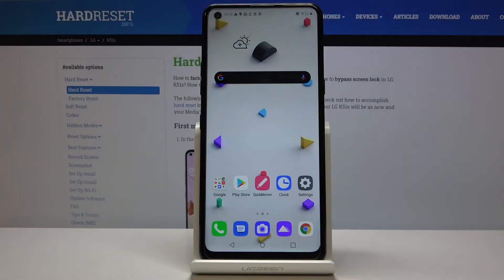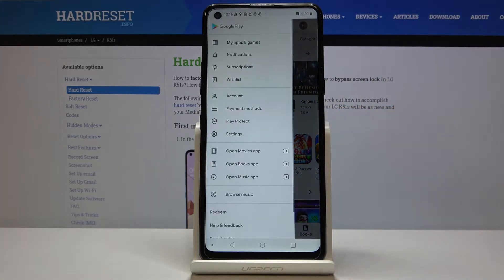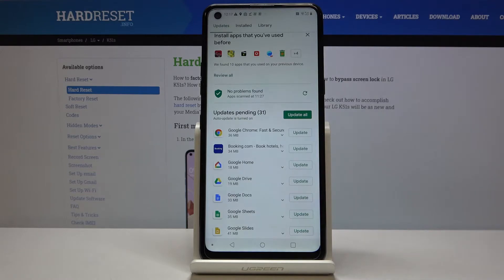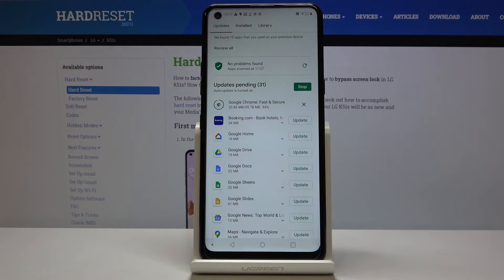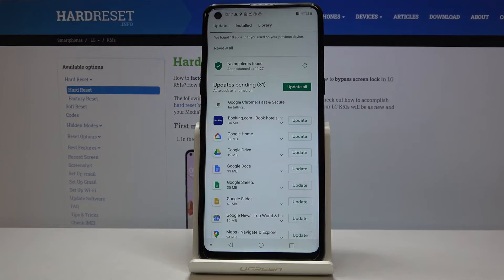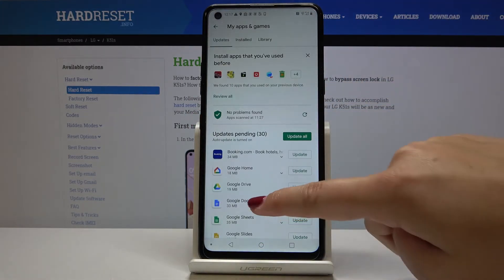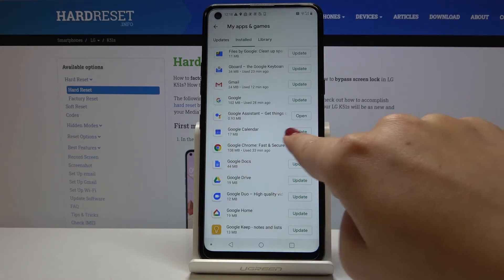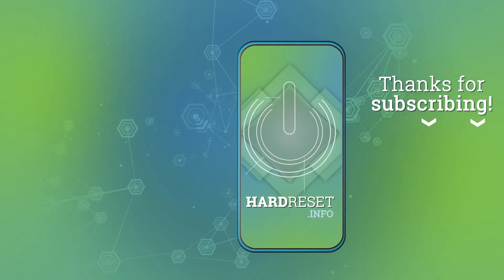How to Update Apps in LG K51s – Install Latest App Version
Learn more about LG K51s
Watch our video today that shows you how to update your applications step by step by downloading the new version for your LG K51s. It's really very simple and understandable instructions that you will never have a problem with. You can find more movies about the LG smartphone in our YT channel.

How to Update Apps in LG K51s? How to check for Apps Updates in LG K51s? How to stay up to date with LG K51s? How to find Apps Updates in LG K51s? How to Download Latest App Version on LG K51s? How to install the Latest App Version on LG K51s?